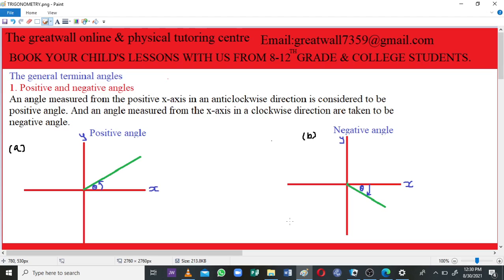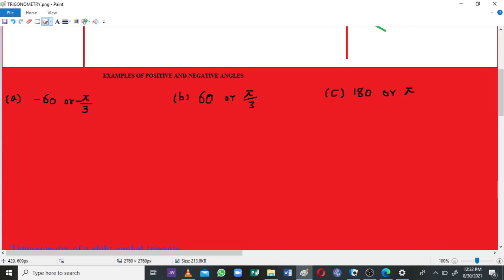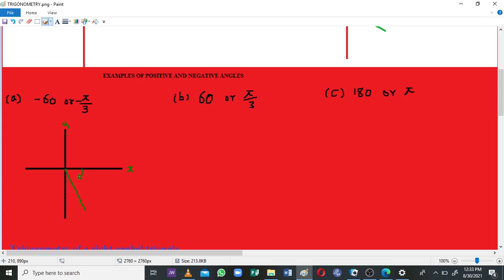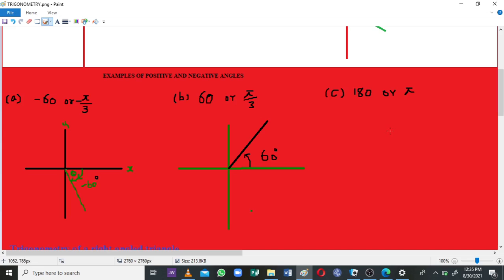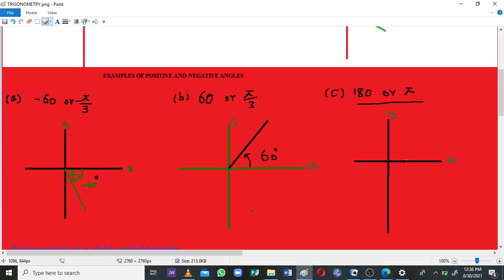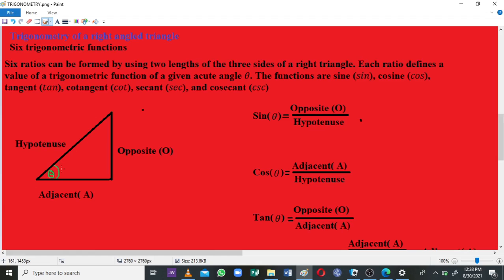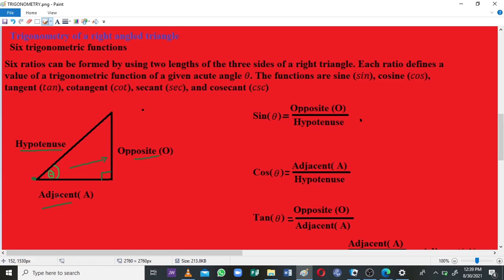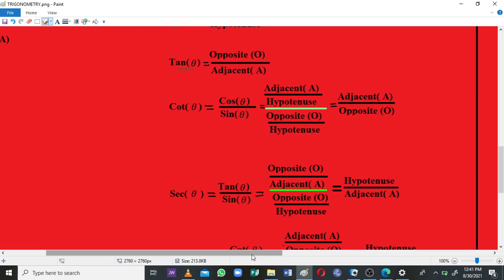INTRODUCTION TO TRIGONOMETRY CLASS 1A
The general terminal angles.

Trigonometric of the right angled triangle, trigonometric fanctions (ratios ) and the trigonometric spercial angles.